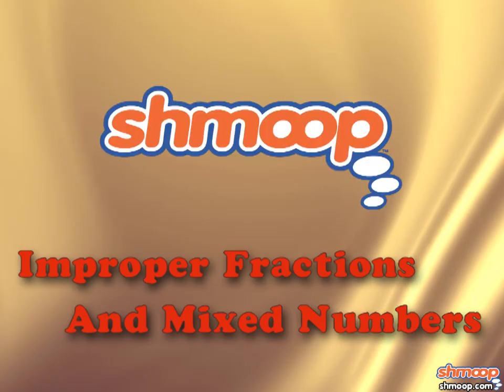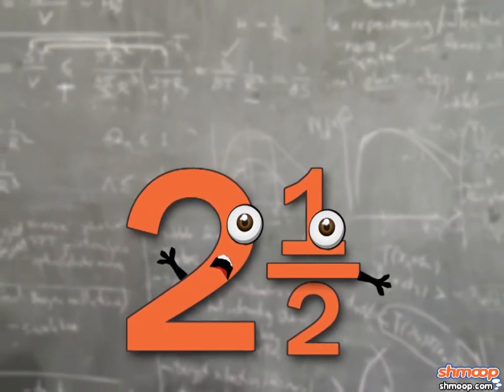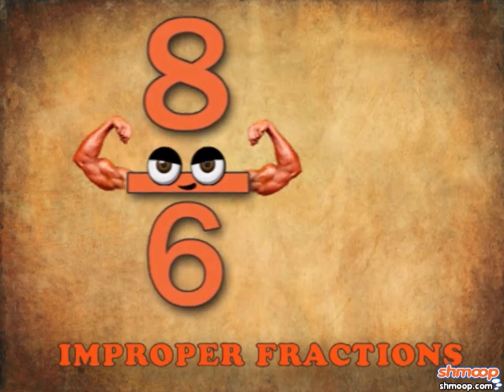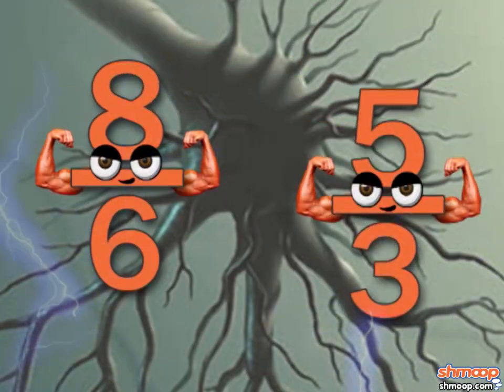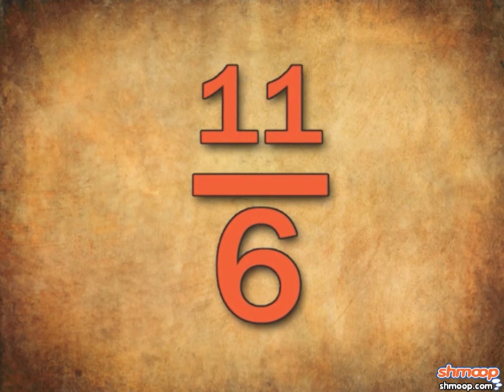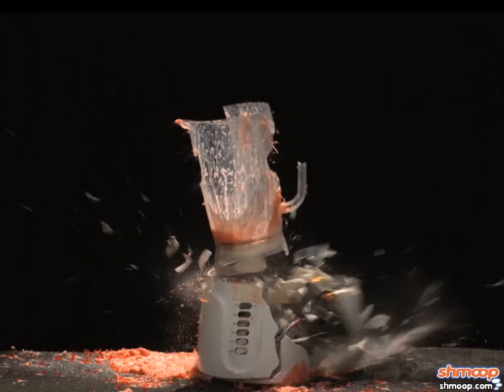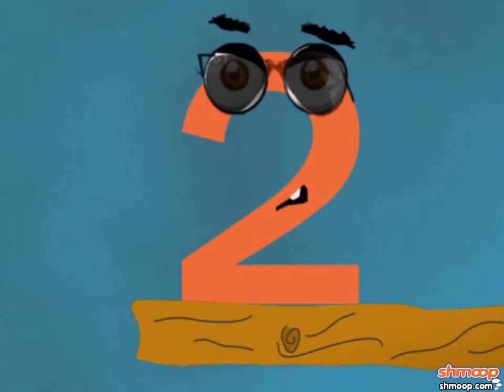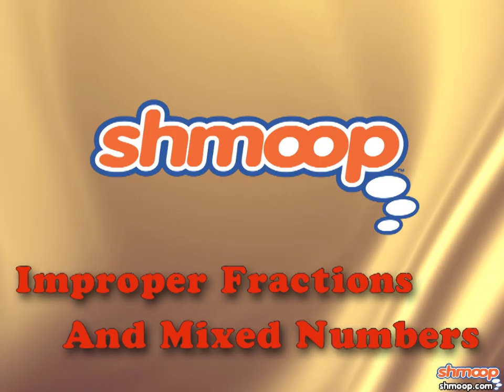Improper Fractions and Mixed Numbers by Shmoop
Numbers come in all shapes and sizes, and fractions are no exception. Some fractions are proper, some are improper, and others are just a little mixed up. But don't worry, we'll help you make sense of it all! Learn the secrets of working with these tricky number types in this video where we show you how to:

✔️ Understand the difference between proper and improper fractions
✔️ Convert improper fractions into mixed numbers like a math wizard
✔️ Change mixed numbers back into improper fractions with ease
✔️ Decide when to use improper fractions vs. mixed numbers

Whether you're studying for a math test, working on homework, or just want to improve your fraction skills, this guide has you covered. By the end, you'll be ready to tackle any improper fraction or mixed number that comes your way!
Come check out our math guide for more helpful tips on improper fractions and mixed numbers.

Want more math resources? Explore our comprehensive collection of math study guides Find detailed guides on various math topics to support your learning journey!